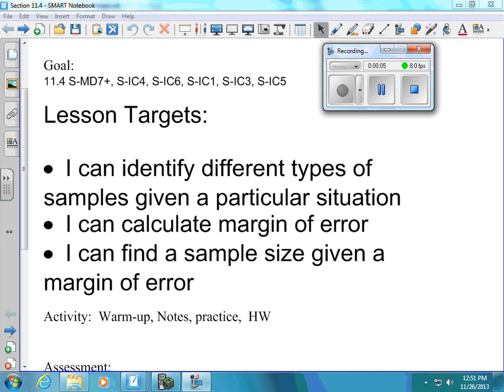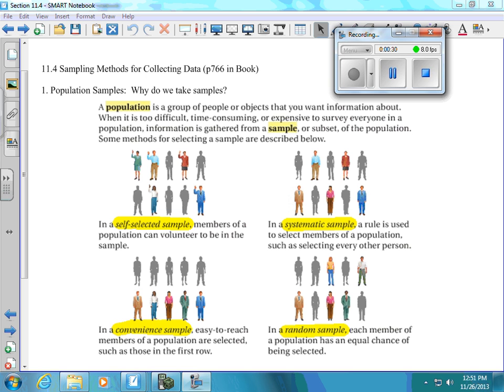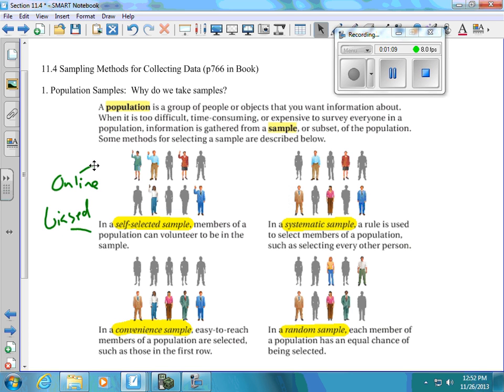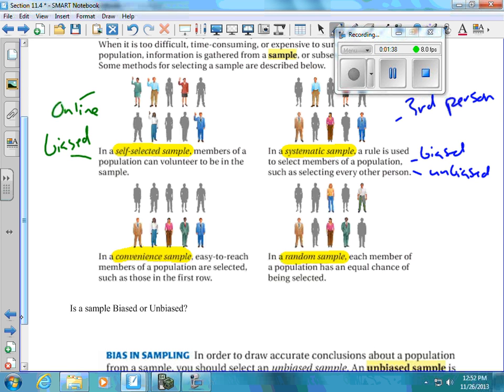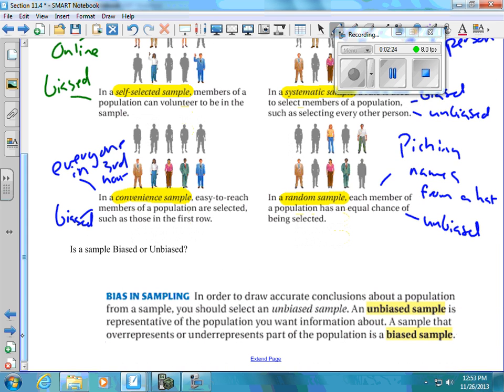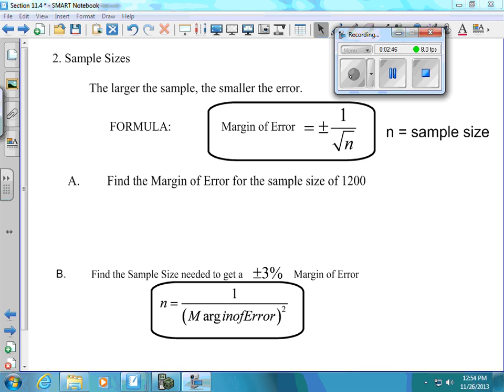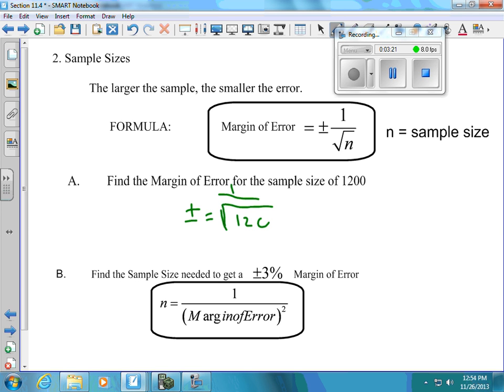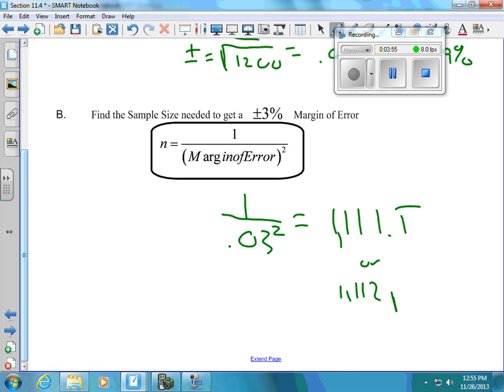sampling and margin of error 11.4